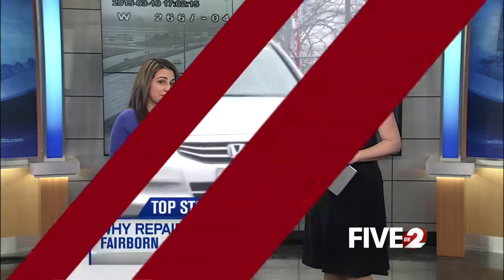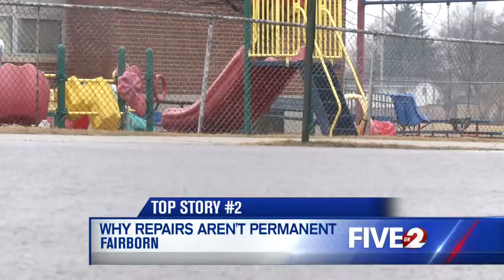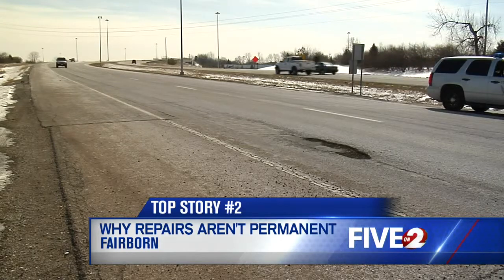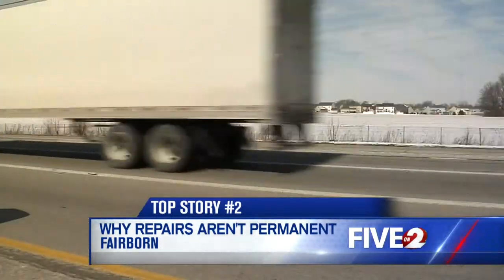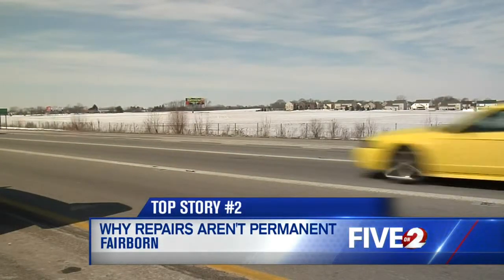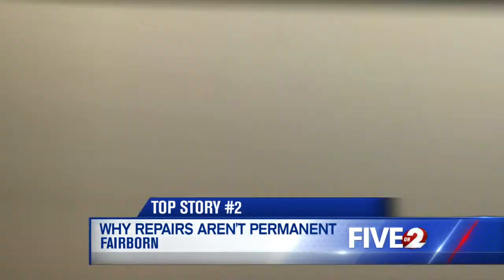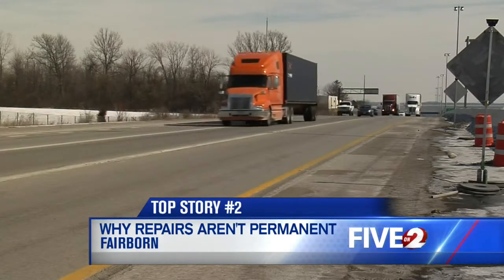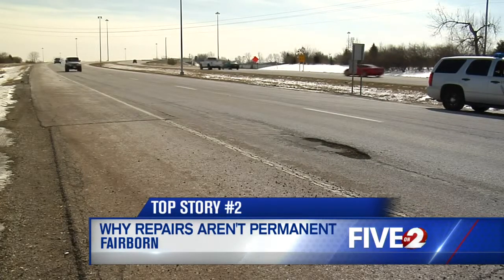Fairborn pothole repairs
FIVE on 2